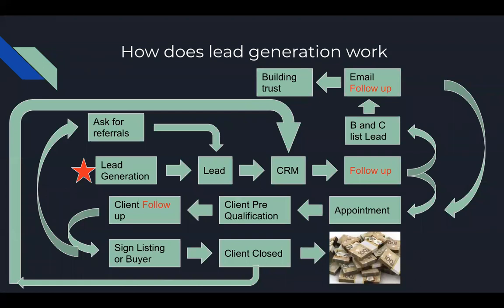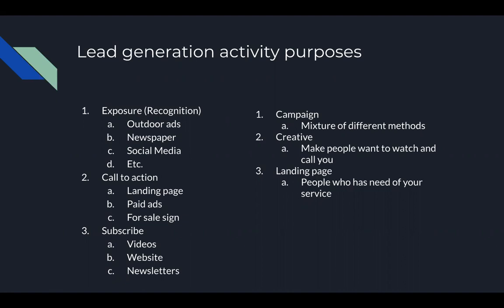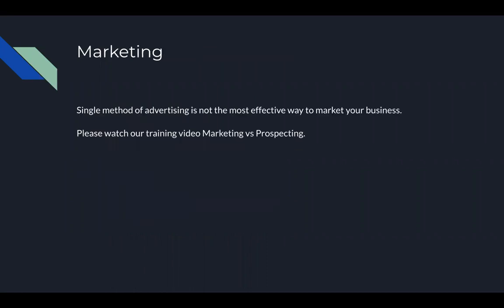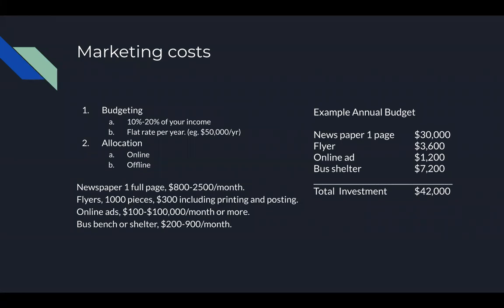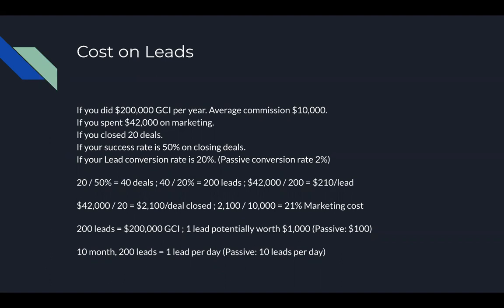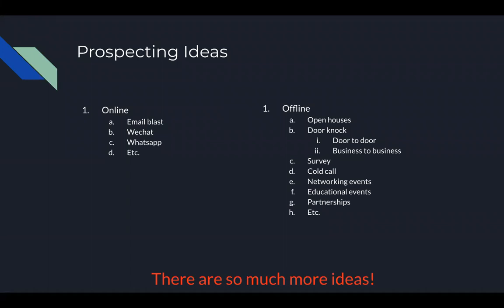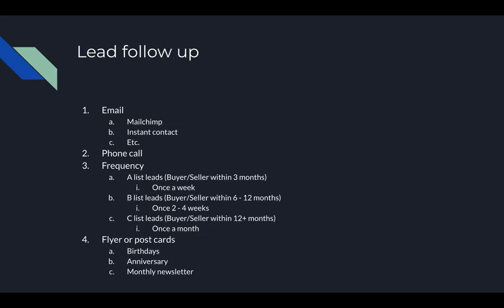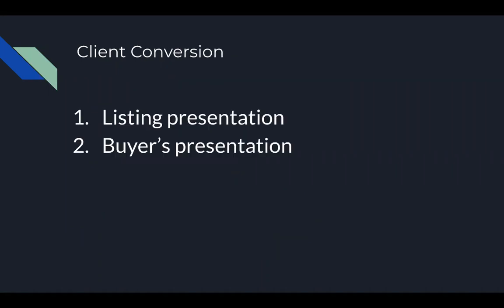#77 How to conversion leads to clients | Charles Zhou